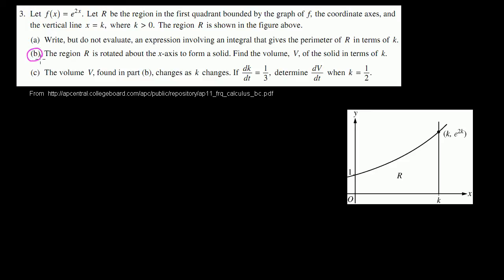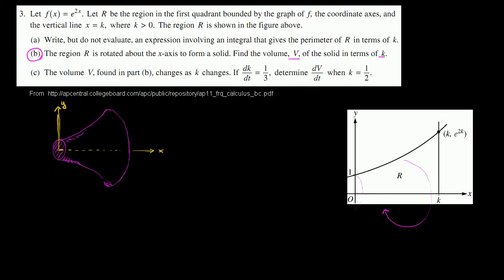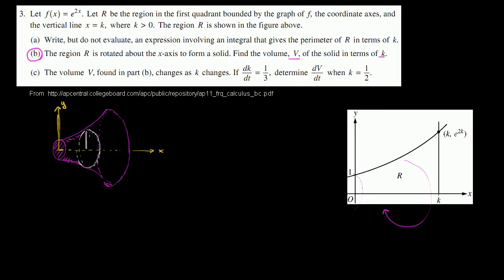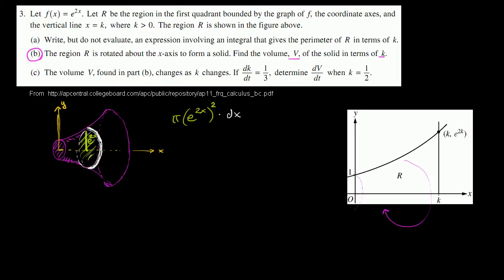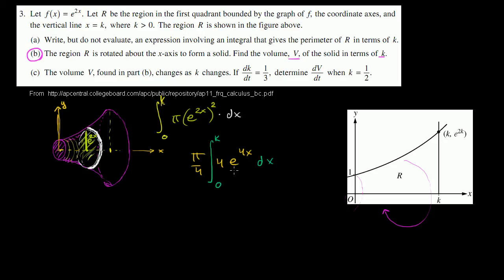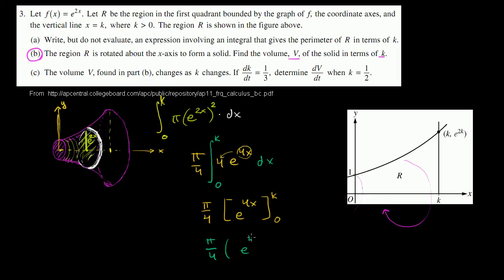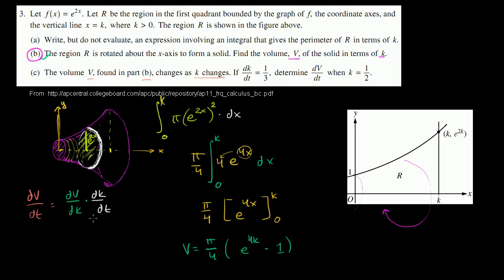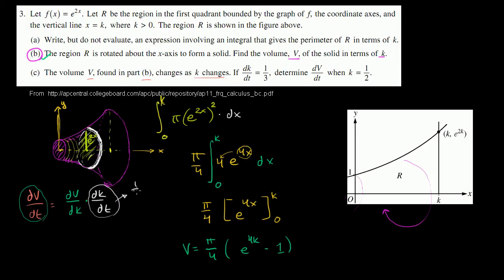2011 Calculus BC free response #3 (b & c) | AP Calculus BC | Khan Academy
Courses on Khan Academy are always 100% free. Start practicing—and saving your progress—now

Volume of a solid of rotation and Chain Rule for rates of change. Created by Sal Khan.